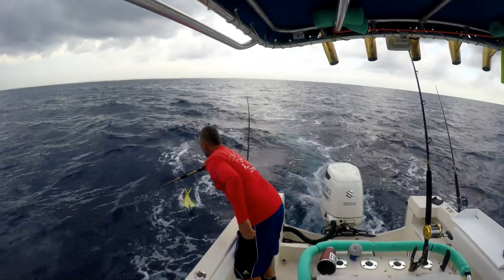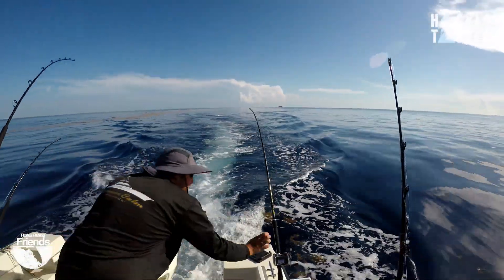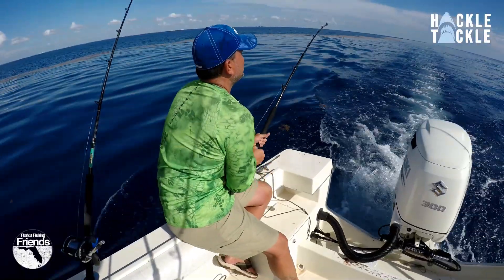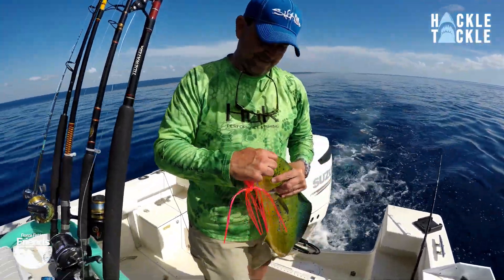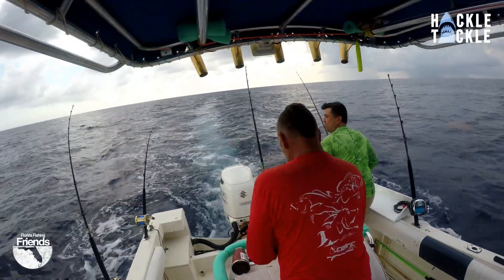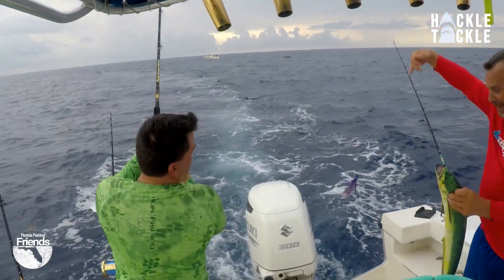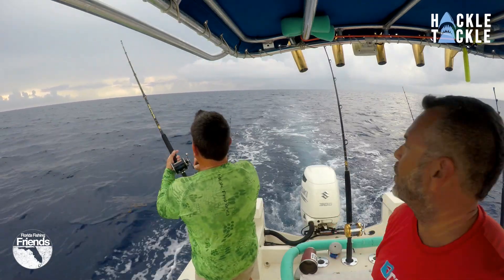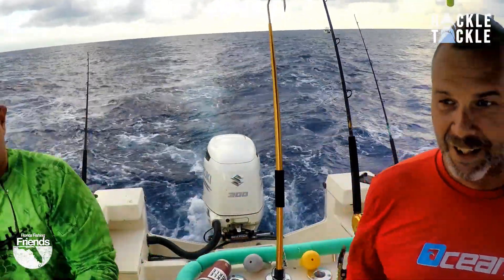Almost 1,000,000,000 VOLTS with Hackle Tackle 10 miles offshore!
This video was shot on 2 separate trips.
Guest:
Devin That Guy
Frank Hackle Tackle
Stevie D FFF
Today started out just like any other day, with a small chance of rain and 14 mph winds out of the s/e. Sea's 1.3-2.0 But not bad at all.
Florida Fishing Friends  headed offshore today with hackletackle.com
CEO Hackle Tackle Frank.
Florida Fishing Friends used all Hackle Tackle rigs, gear, & Bait! We went looking for signs of life heading east to about 10 miles out. Found a great weed line, seen a few birds diving on baits. We started to slow troll 4 mph north and south till the bite started.
Florida Fishing Friends was excited to use these great rigs made locally right out of Deerfield Beach, Fl.
We ended up with about 4 Keeper Mahi Mahi and thru back 1 peanut!
Oh yeah and, WE ALMOST GOT STRUCK BY LIGHTNING!
GOOGLE  "can you tell if you are about to be struck by lightning?
ANSWER A close or direct lightning strike will sometimes give you a short warning a few seconds before the event, usually in the form of: A soft or loud buzzing, clicking, hissing or cracking sound. A tingling sensation. Hairs on the arm or head standing on end. Watch the video and see...

Stay up with all the latest on Florida Fishing Friends
Here's How.

IG floridafishingfriends
FB FloridaFishingFriends
Hackle Tackle can be found at hackletackle.com

Rigs used during video:
Pink Mahi Candy
Black/Purple Haze
Fat Tuesday Special